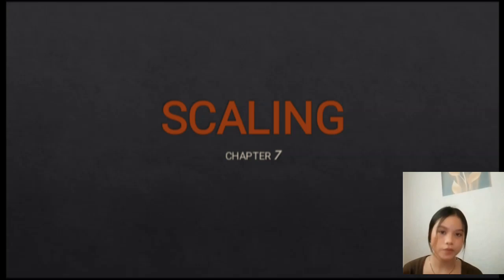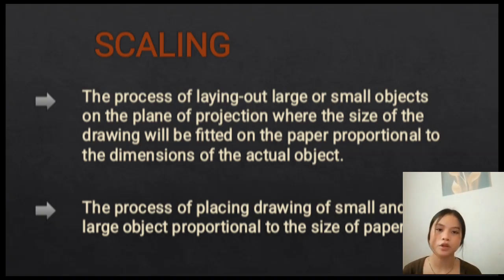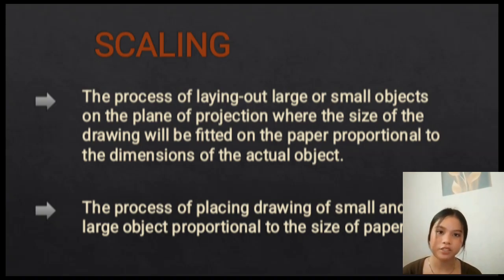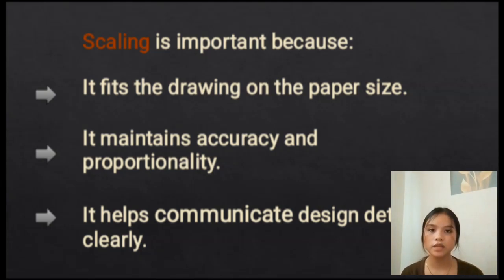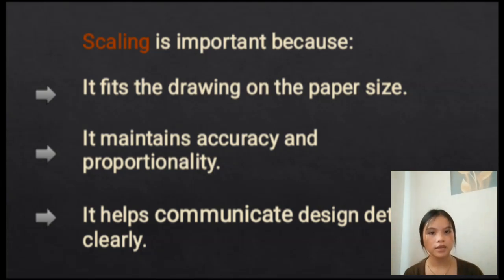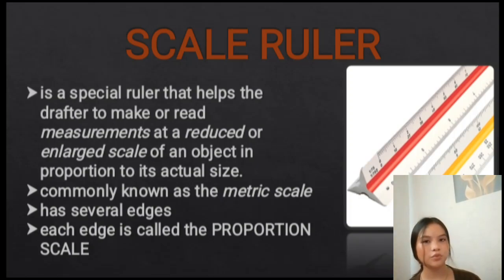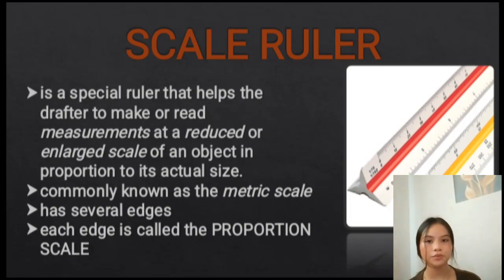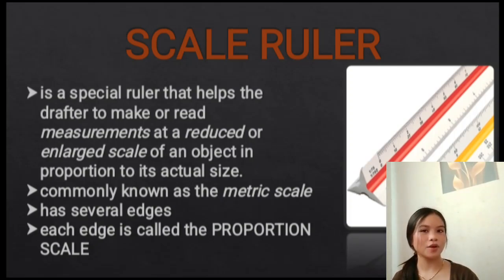UY, KEZIA WENA Y. | BEEd-2A | 1ST SEMESTER